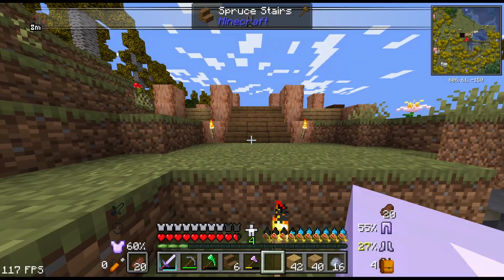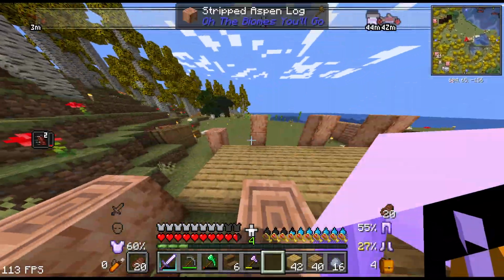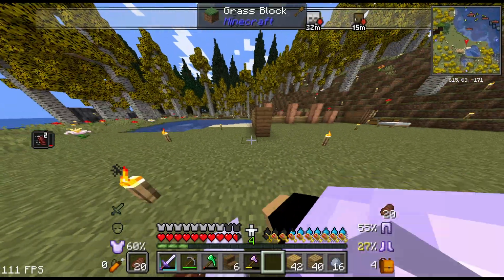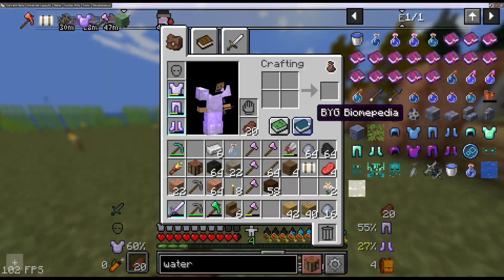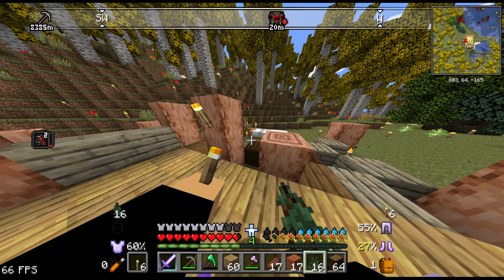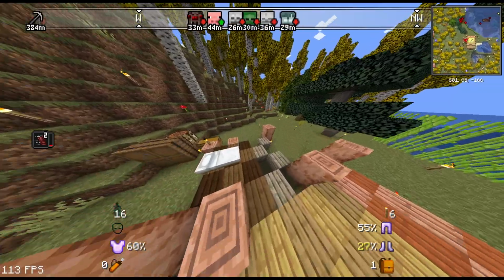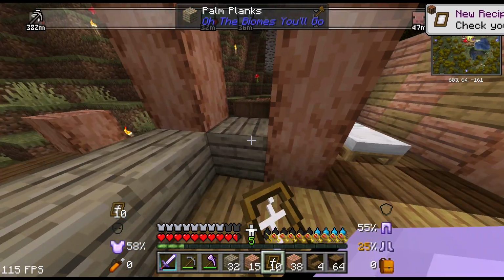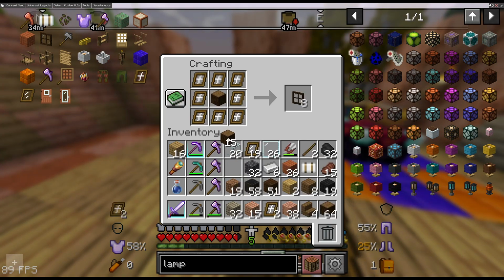Minecraft Modpack (Abyss Hunter) Let's Play Part 4 ~ Building My Home Base 1/2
My Youtube Schedule: N Media Pages;
Uploading Schedule:
Minecraft-Mon {Minecraft 1.19 Vanilla LP/Custom Maps},
Indie Tue-{Wolfenstein (2009)} [LP],
Wacky-Wen-M.P. Games: Minecraft Mod-Pack; {}
Throwback-Thurs-{Half Life} [LP],
Friday-{Cod BO3 Custom zombie's} [LP],
Sat-{PC Game's;Vampyr} [LP]
Other Possible LP's; [Xbox;Siege, Halo/PC;valorant,csgo]

My Xbox GamerTag: ask me for it!
My Steam: john123381
My discordtag: #7103
My Discord Chat Room
Chat with other and learn new thing's